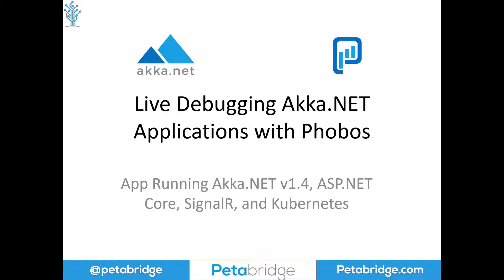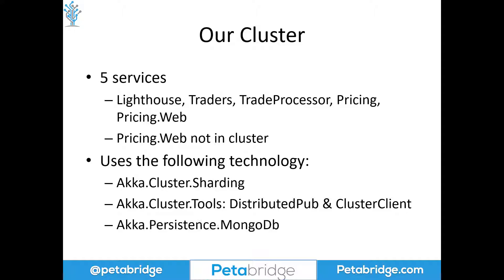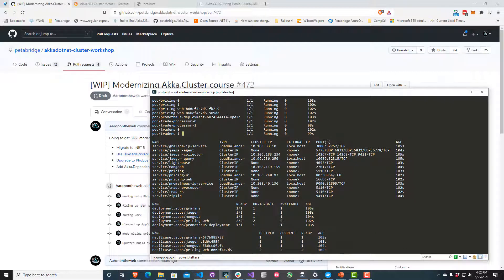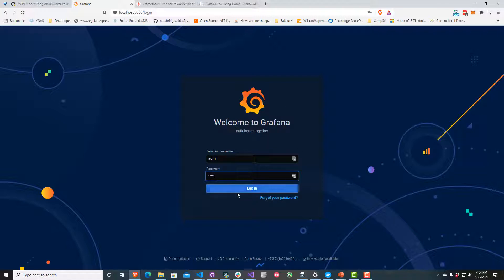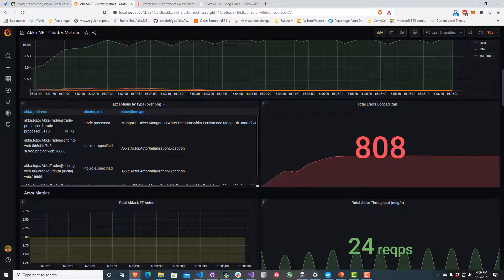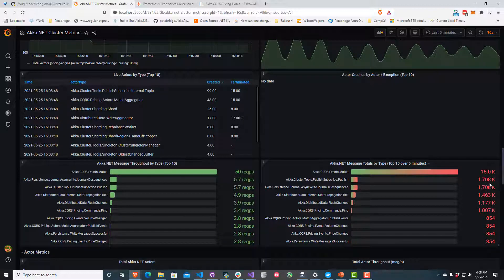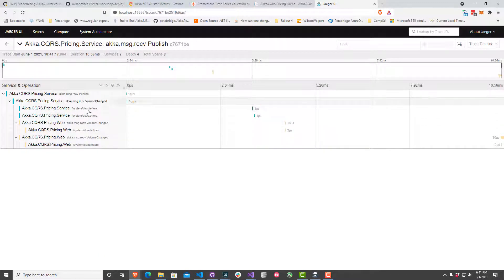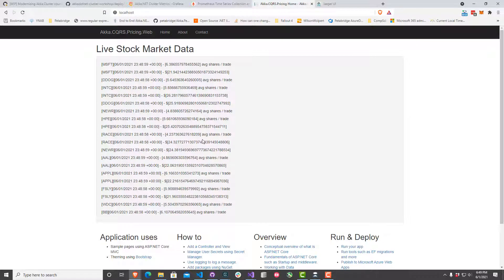Live Akka.NET Debugging Using Phobos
In this video we troubleshoot our source code inside our Akka.NET Cluster Workshop using Phobos to find a bug that is causing our SignalR price feed not to display any data! Phobos has managed to capture some clues we can use that all point to where the potential error might be and how to fix it.

Introduction (0:00)
Our App (01:11)
The Bug (02:39)
Prometheus Data (04:58)
Error Rate Metrics (06:06)
akka.actor.crash in Traces (12:00)